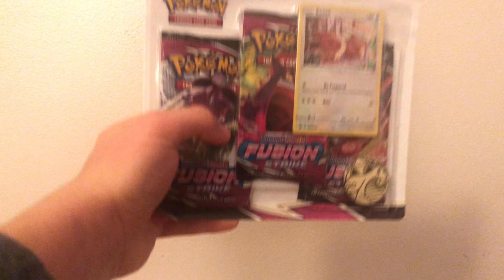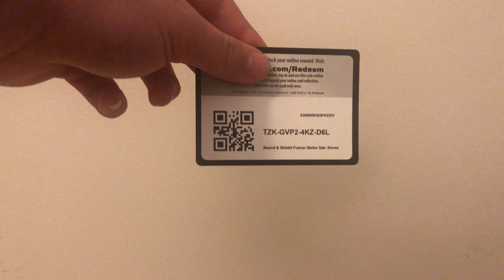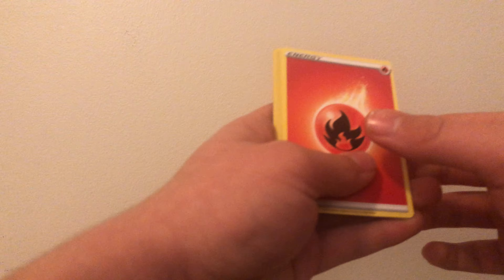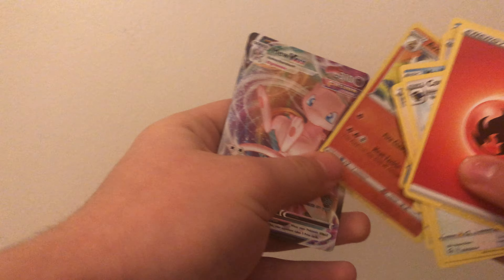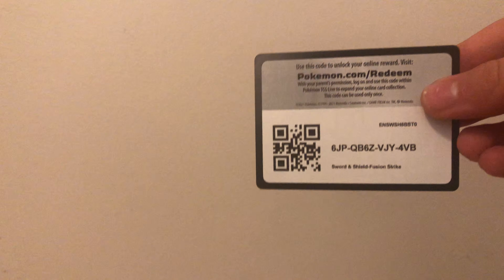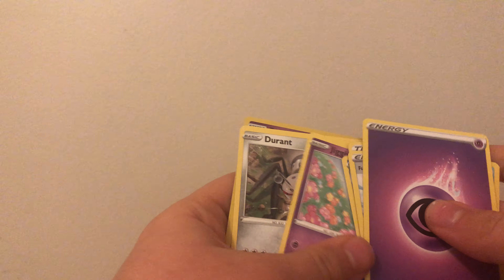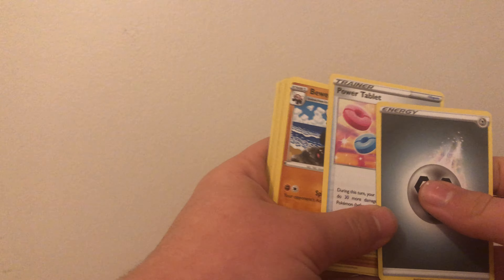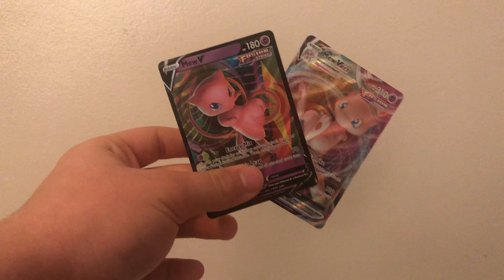EPIC OPENING!!! 50$ Made With Just the Hits Alone!!!